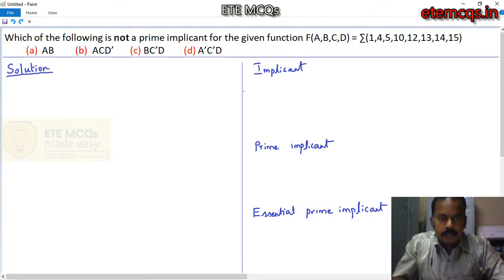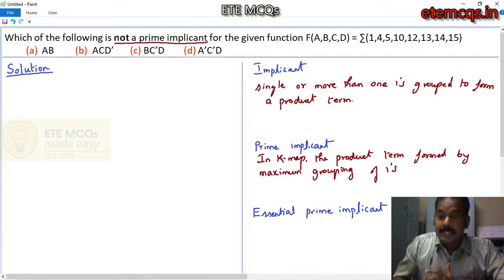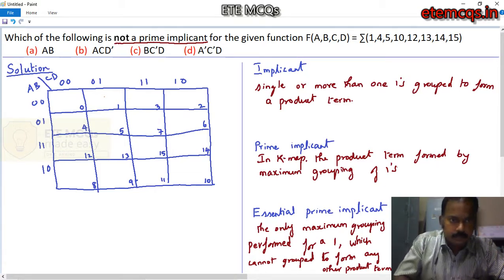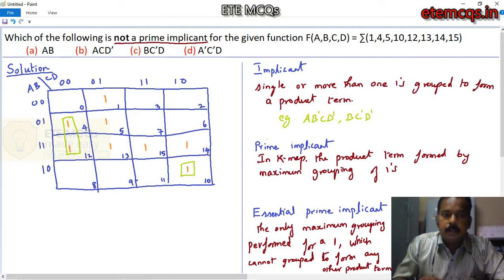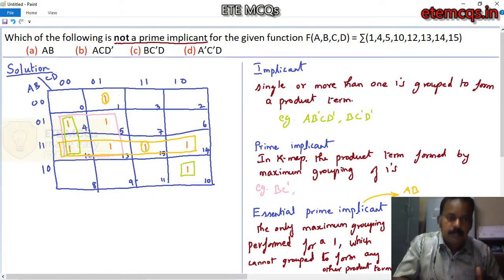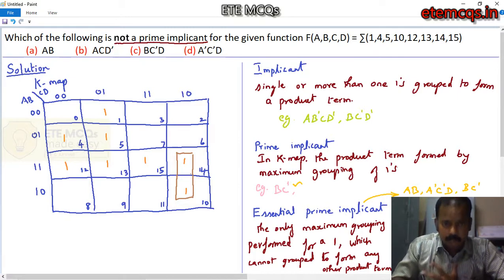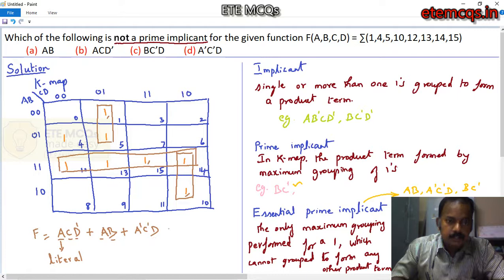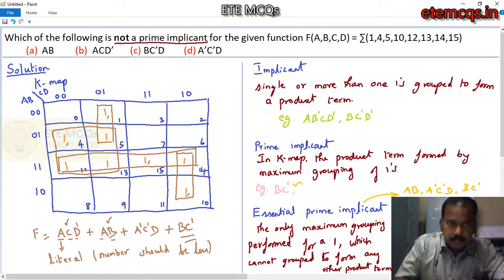NPTEL Digital Circuits MCQs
Which of the following is not a prime implicant for the given function f(A,B,C,D) = ∑(1,4,5,10,12,13,14,15)                    (NPTEL)